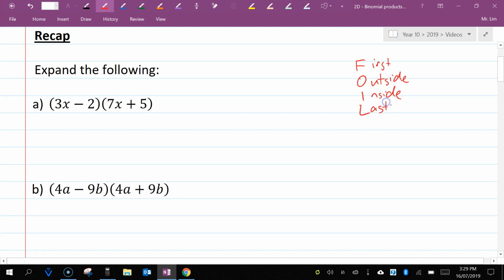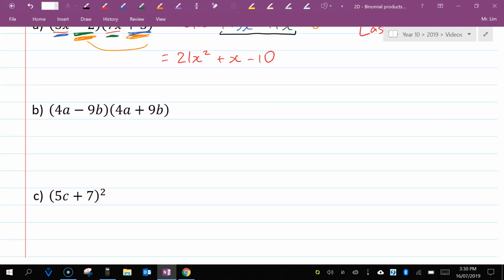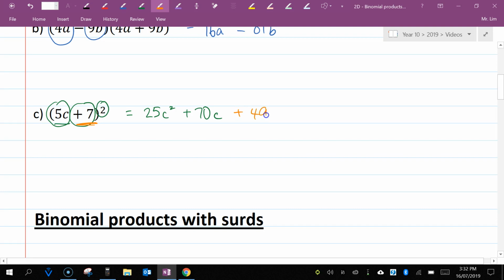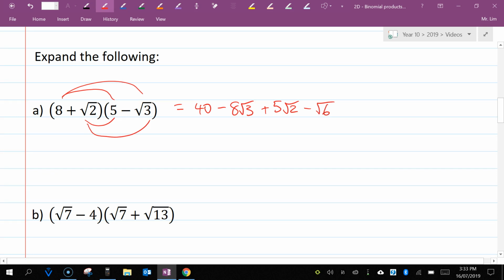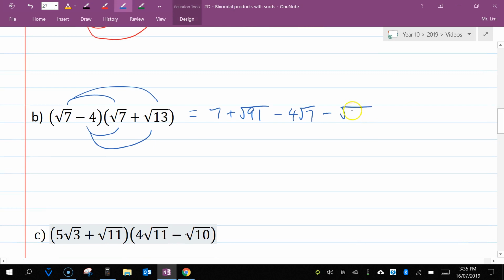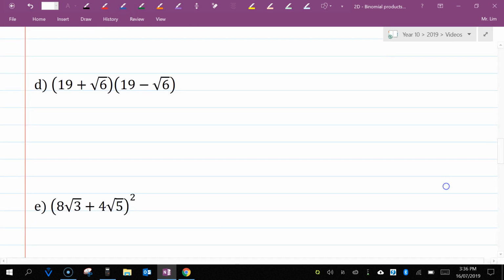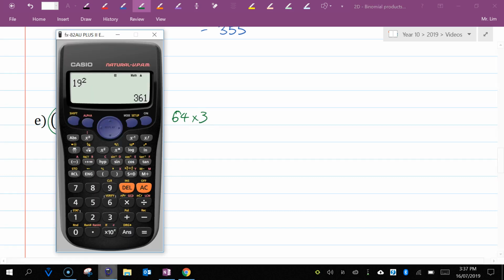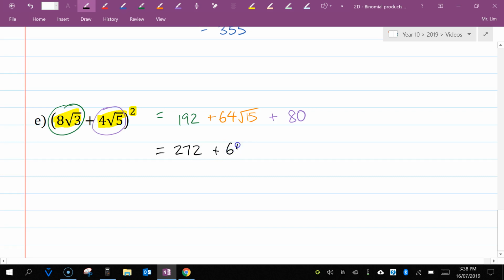Binomial products with surds